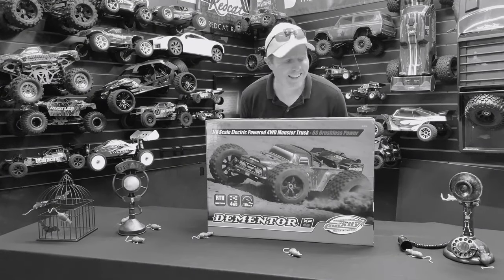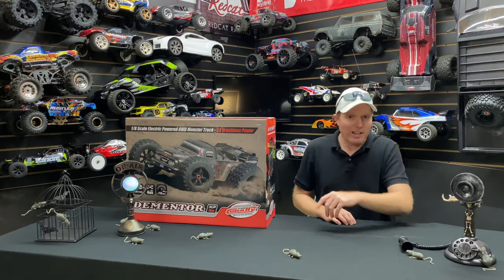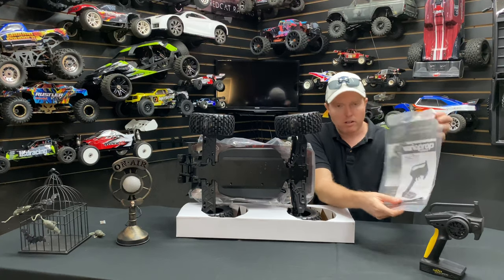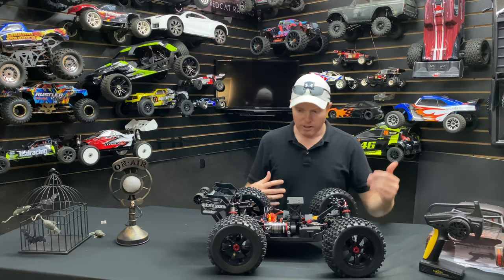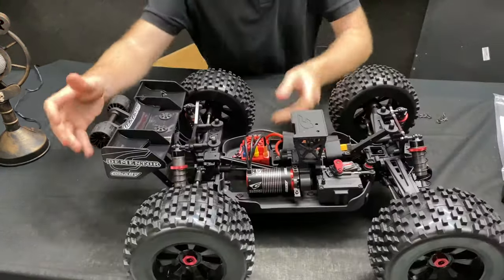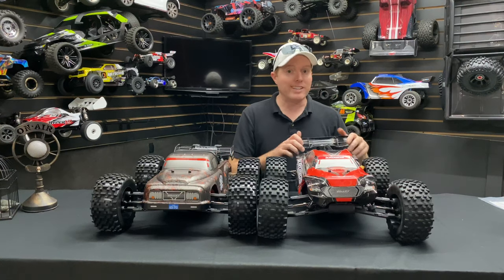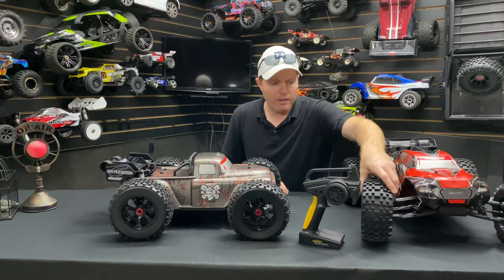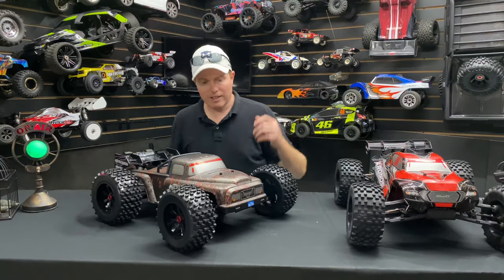Unboxing RC 1/8 DEMENTOR XP 4WD SWHEELBASE MONSTER TRUCK 6S BRUSHLESS RTR OMGRC.com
1/8 DEMENTOR XP 4WD SWHEELBASE MONSTER TRUCK 6S BRUSHLESS RTR

Thank you to: All of you who liked on FB, IG & Twitter
Also big thank you to HRP for hosting the contest plus Jeff Yeager our salesmen funny guy trying to keep my truck lol